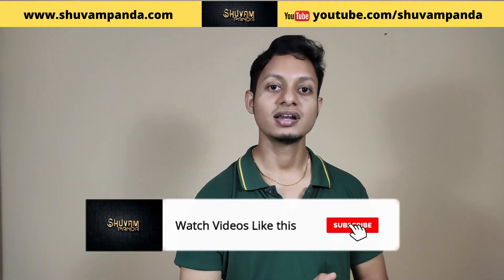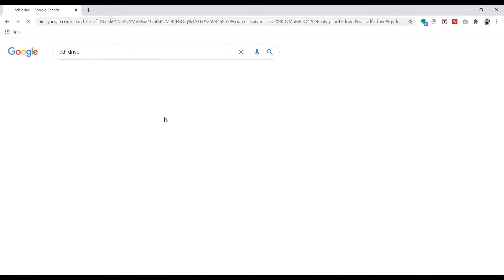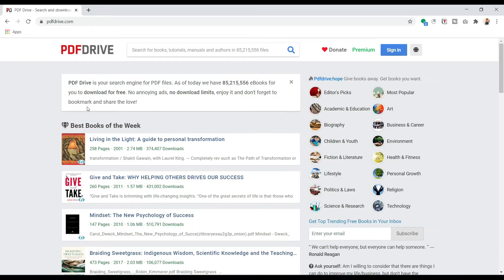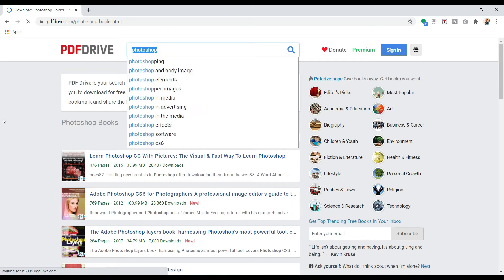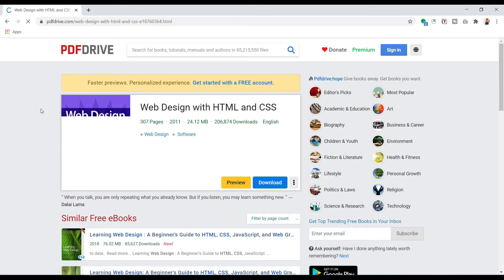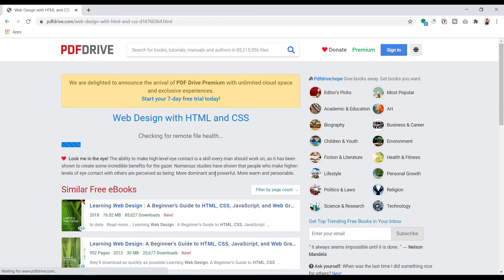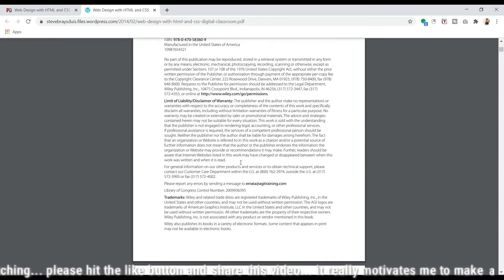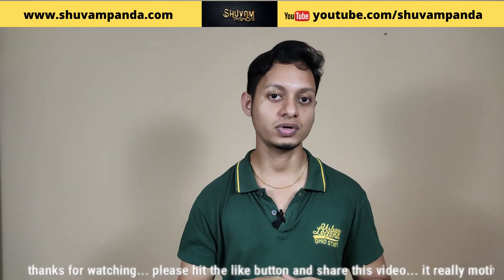Download Any PDF Book Online Free | Free PDF Book Download Web Development, Python, Photoshop, Node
Download any PDF book completely free. 100% real and working tool. You can download free PDF book of Free PDF Book Download Web Development, Python, Photoshop, Node, Angular, React, Illustrator, Digital marketing etc. using this tool you can download any book and by learning from those book you can enhance your skills to get a good job in IT industry.PDF Drive is your search engine for PDF files. As of today we have 85,242,845 eBooks for you to download for free. No annoying ads, no download limits, enjoy unlimited eBooks free. Lets watch the video to learn more.